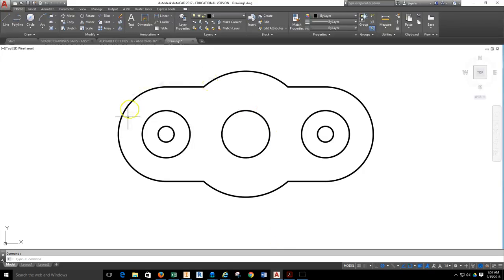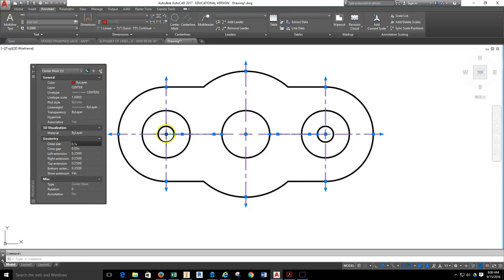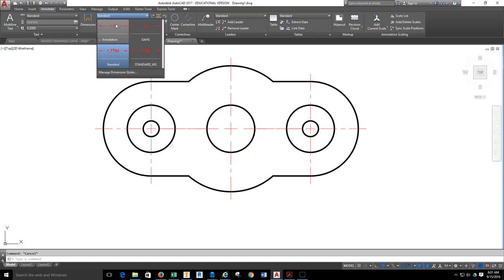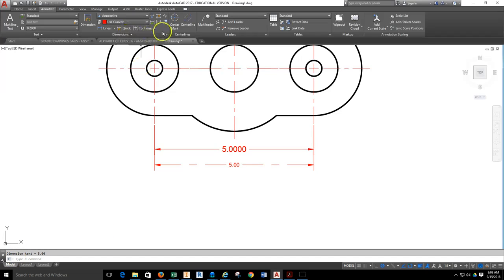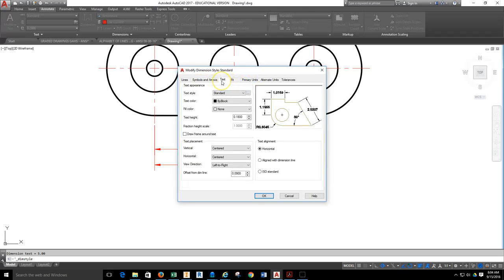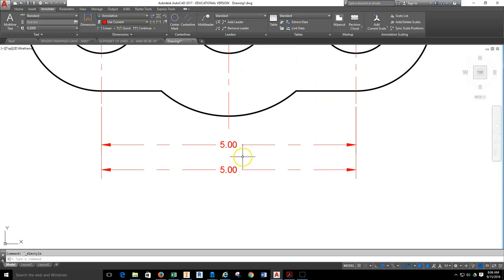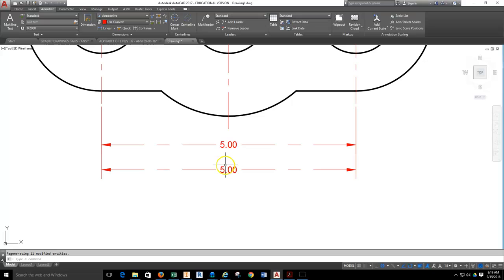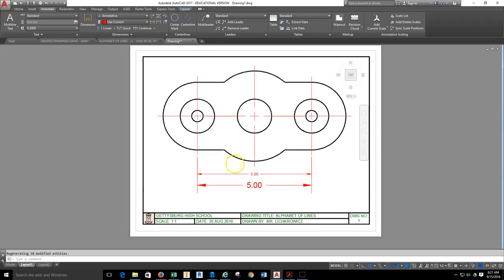AutoCAD - Center marks and annotative dims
Creating center marks and adjusting the extension past the object
Annotative dimensions, creating, paper space and model space